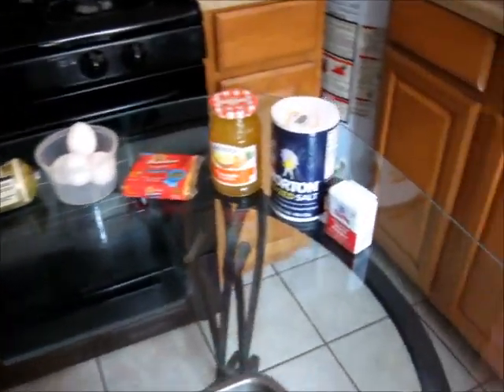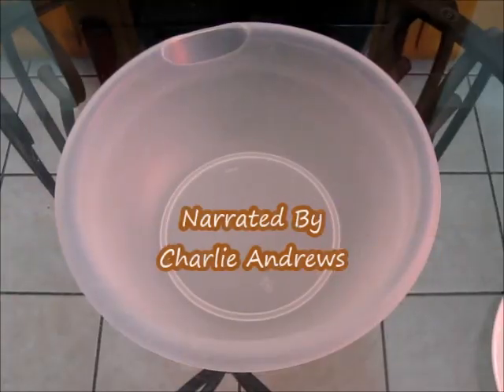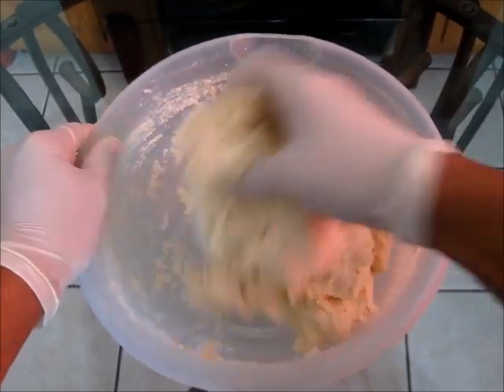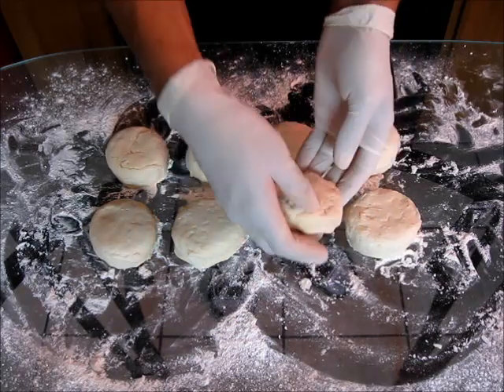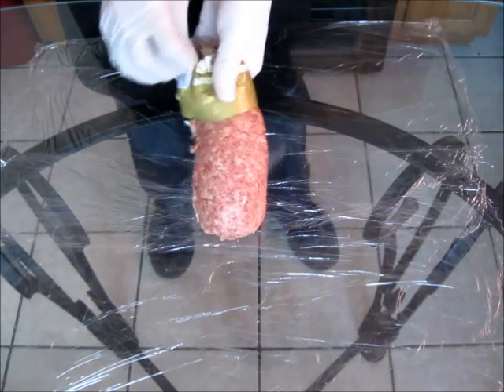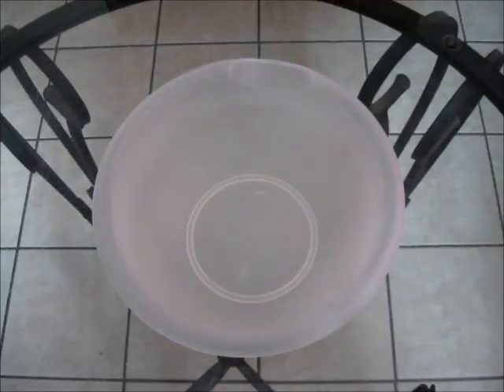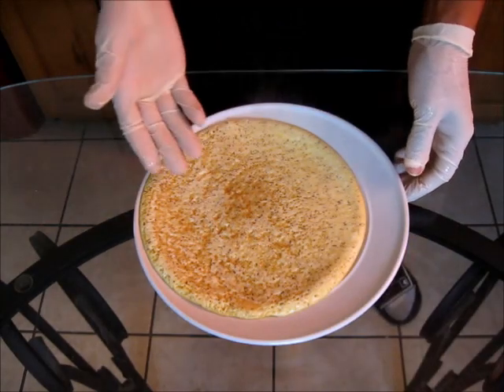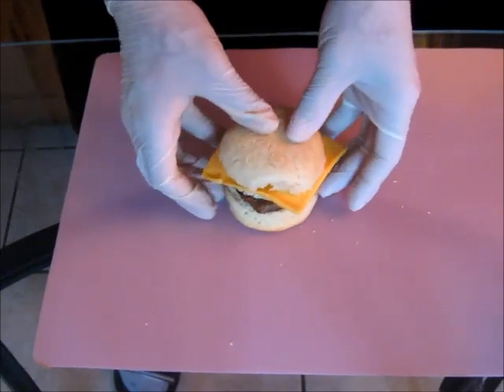How to make sausage, egg and cheese biscuits from scratch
New Orleans native Charlie Andrews demonstrates on how to make Sausage, egg and cheese biscuits. This recipe calls for 8 biscuits. We add sausage, egg and cheese. You can also omit the egg and cheese and just make a regular sausage biscuit. If you do that then you can add your favorite jam like strawberry, grape, apple or whatever flavor of your choice. Perfect breakfast item. Hope you all will give this recipe a try!

$CharlieA504